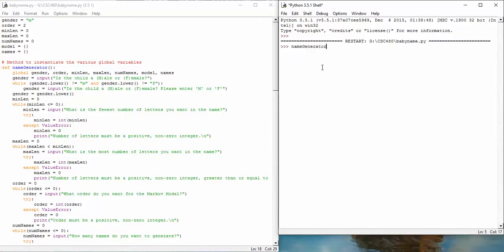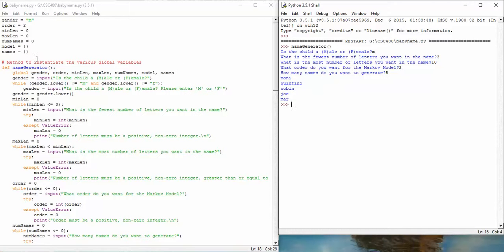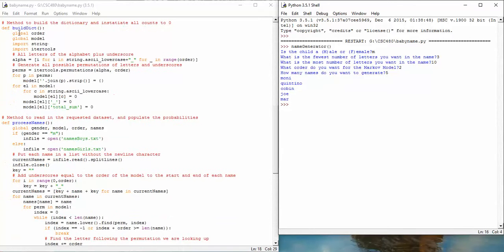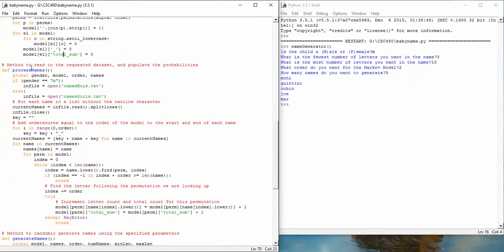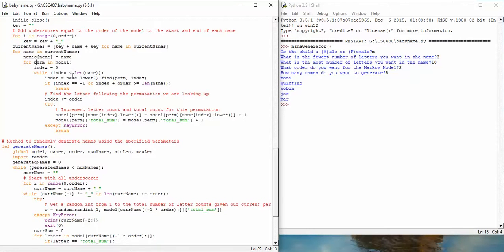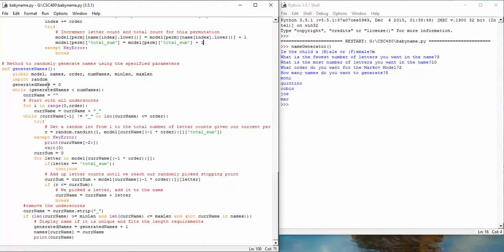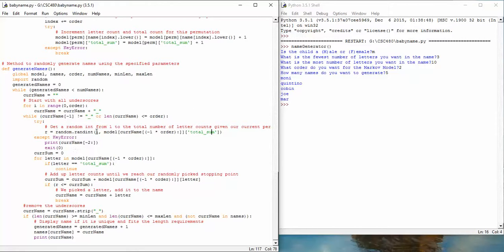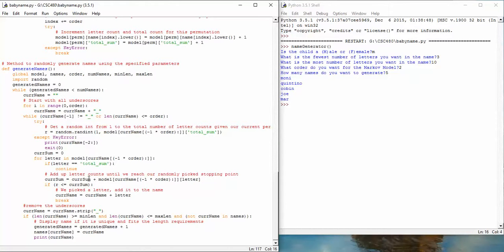Markov Model Baby Name Generator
A markov model to generate baby names for CSC 480